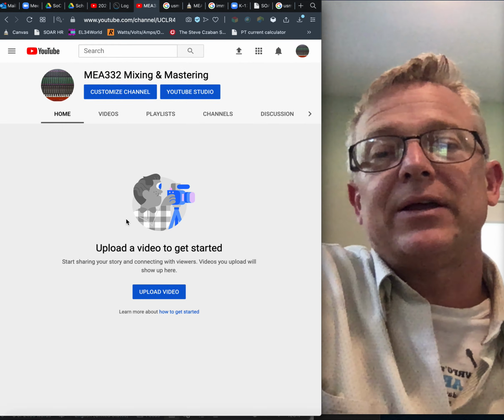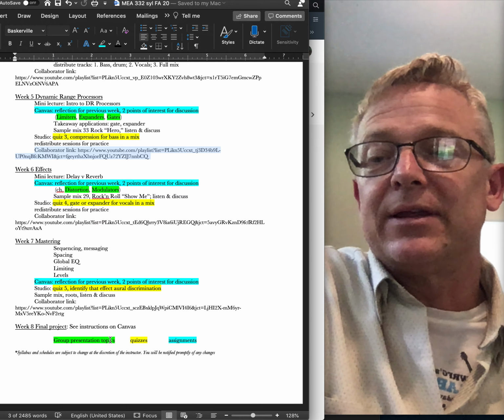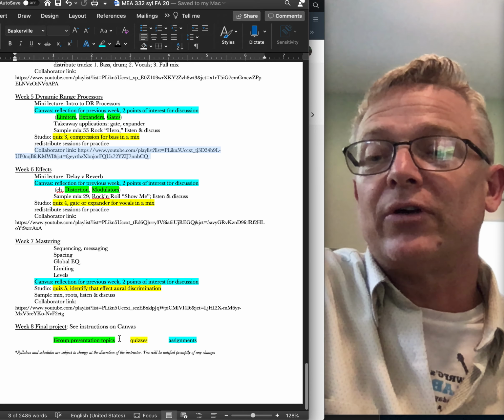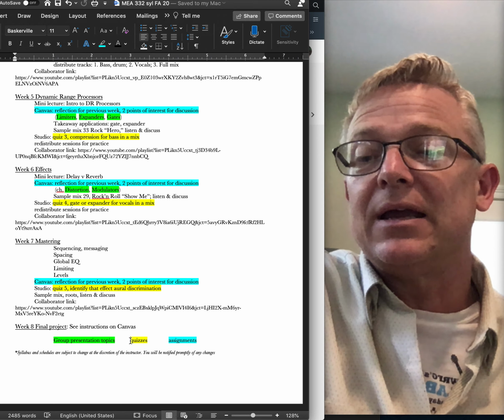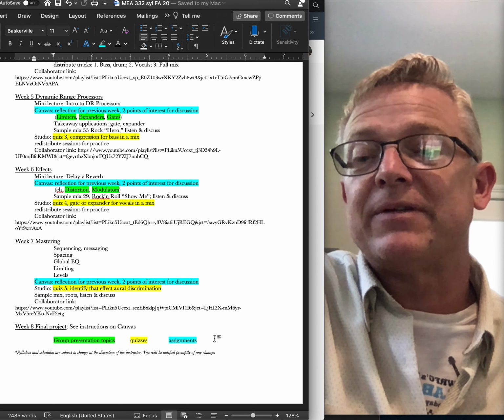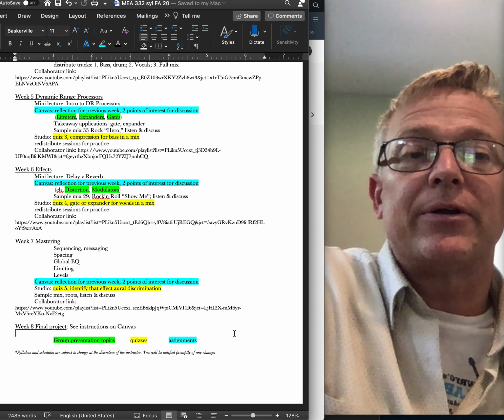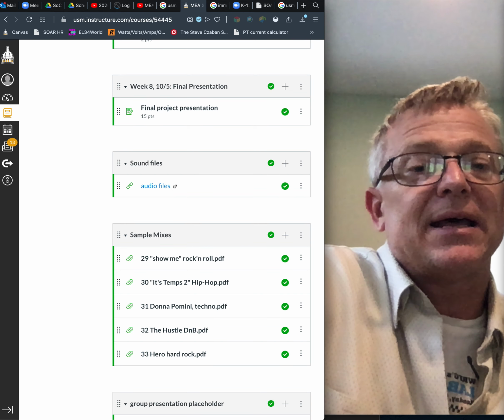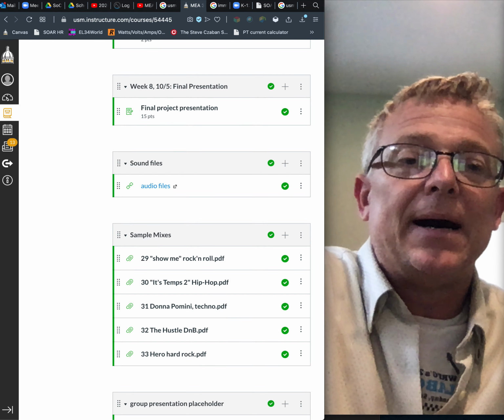332 Welcome video 2, technology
This video provides details on the technological support required to navigate the MEA 332 course. Topics include identifying assignment types via color code for Canvas v YouTube submissions, university facility access, recommended weekly routine for management of assignments.